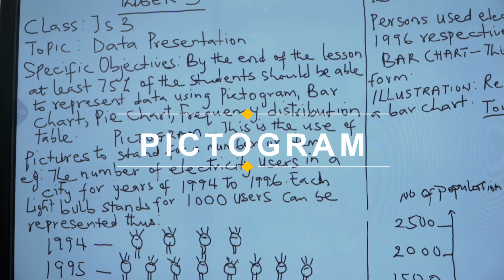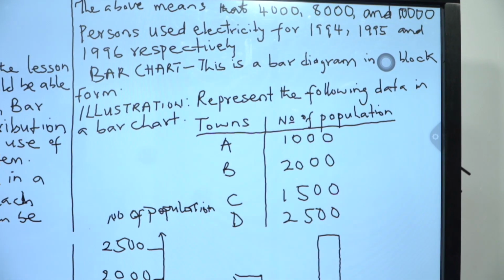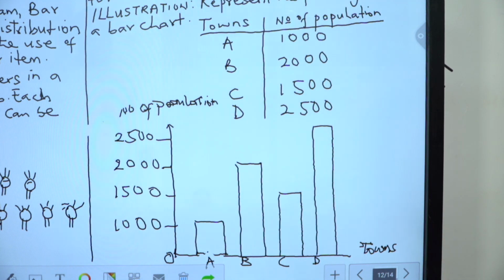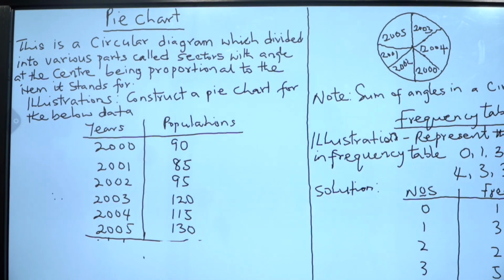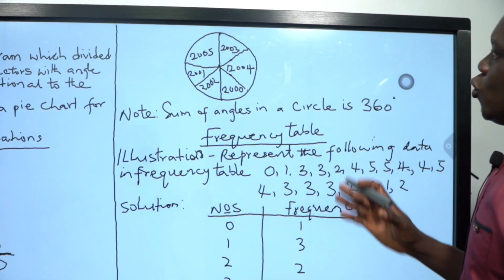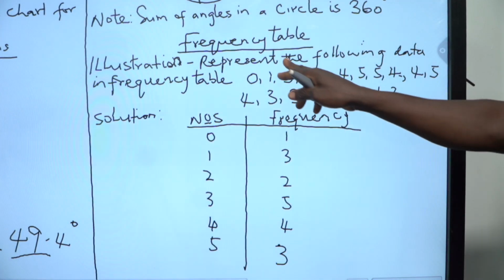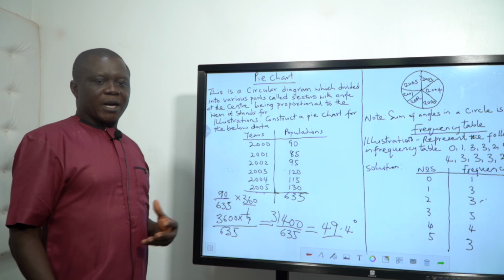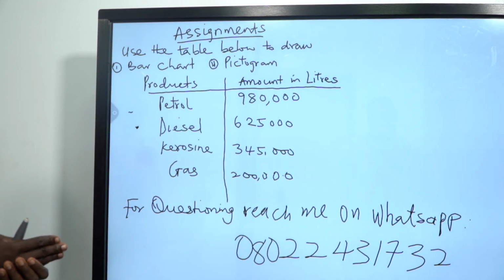MATHEMATICS- GRAPHICAL REPRESENTATION